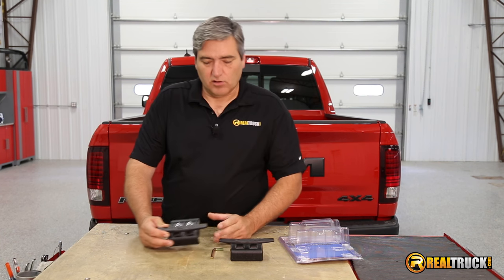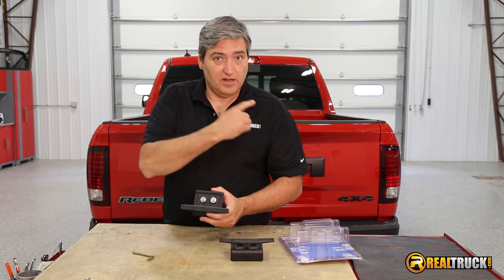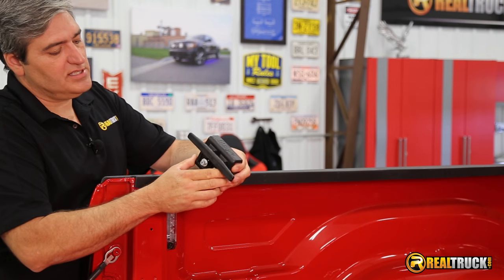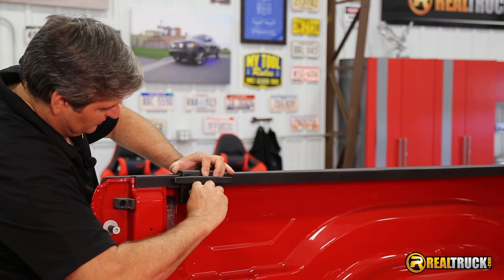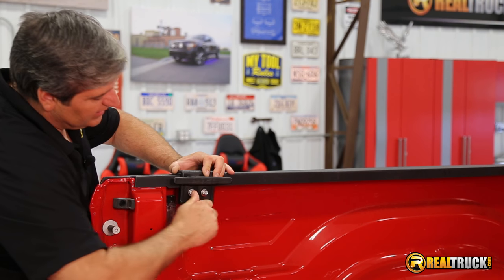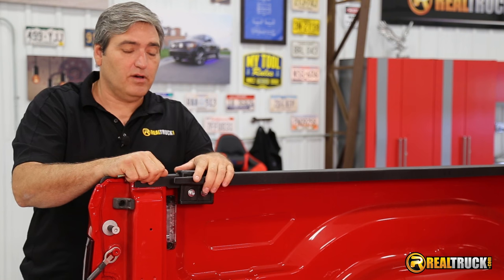How to Install Extang Cargo Cleats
Periscope: Follow us @RealTruck